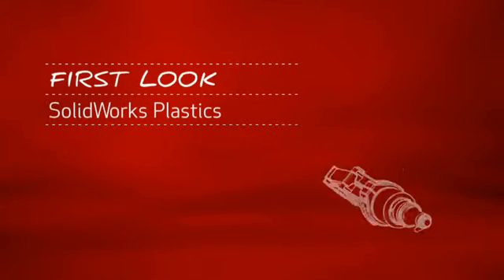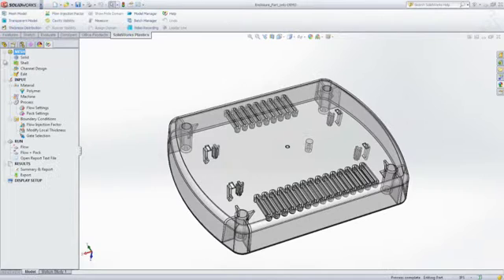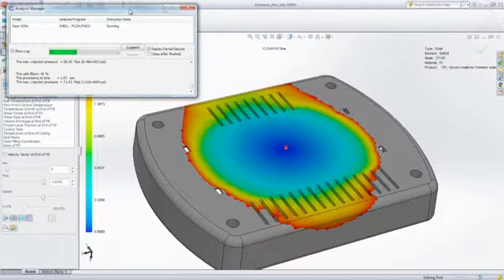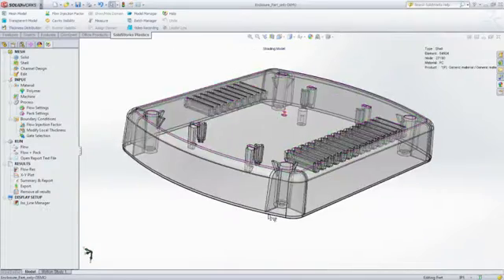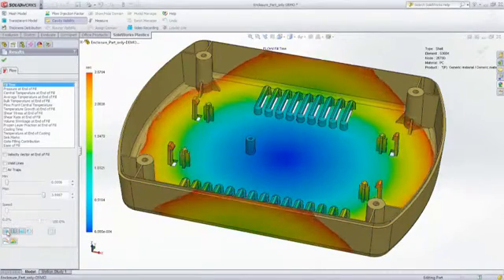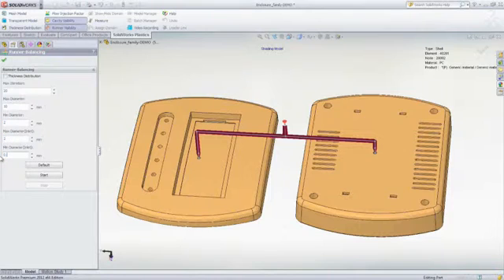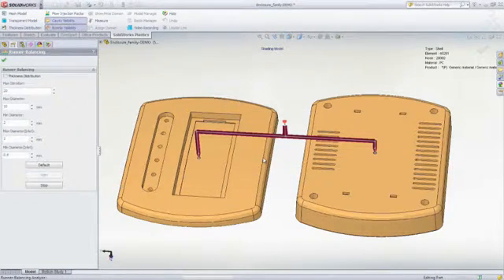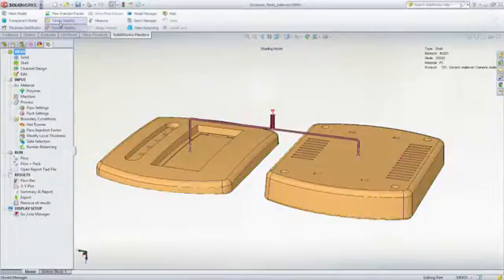SOLIDWORKS Plastics - First Look Video